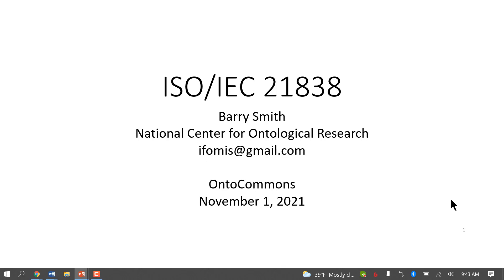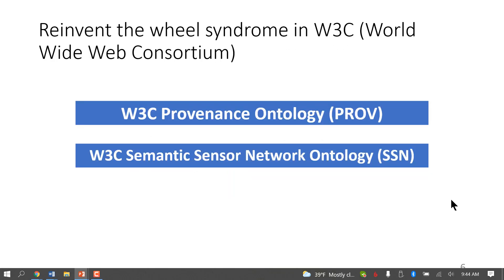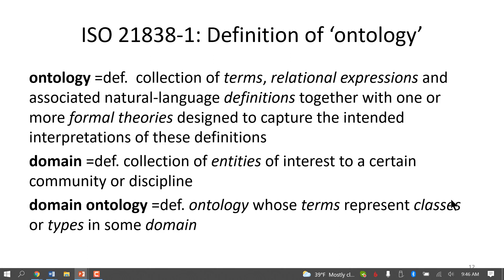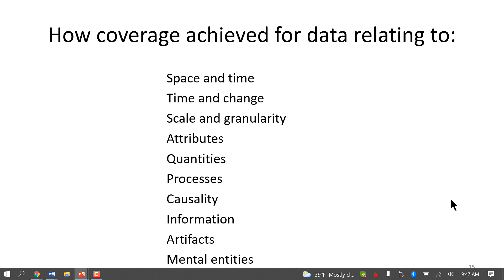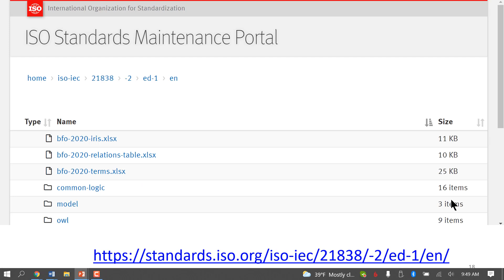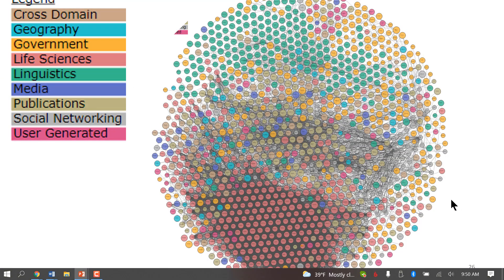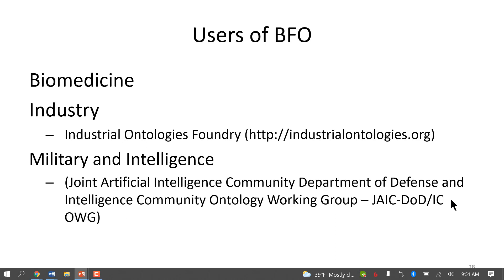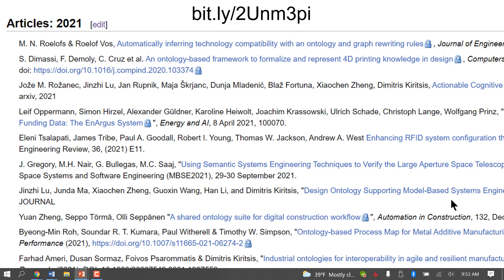ISO/IEC 21838 Top Level Ontologies (November 2021)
Presented at the OntoCommons.eu workshop on Enabling intra-ontology interoperability through shared termonology. I  outline the current state of play with regard to the ISO/IEC 21838 standard. Part 1 specifies requirements for a top-level ontology (TLO), part 2 specifies Basic Formal Ontology (BFO) as a TLO conforming to these requirements. Parts 1 and 2 are now in the publication stage. Parts 3 and 4 will specify DOLCE and TUPPER. I also describe how BFO is being used as top-level ontology within the Industrial Ontologies Foundry (IOF) initiative.